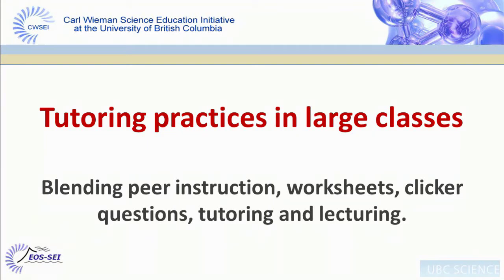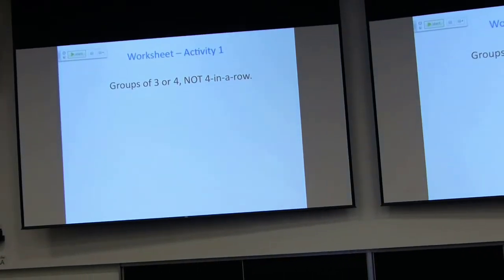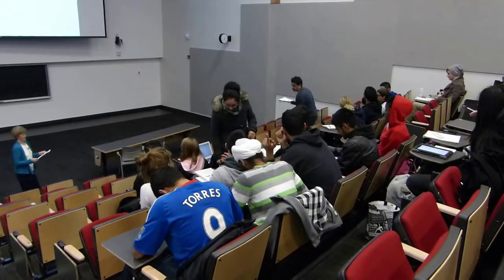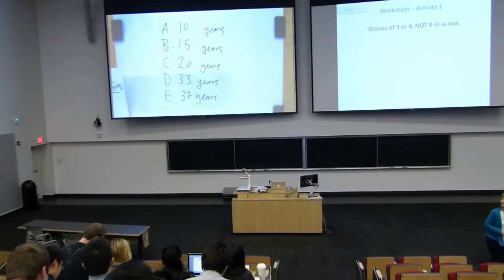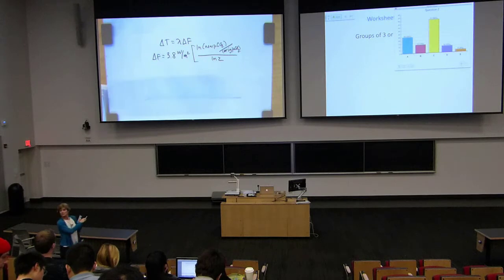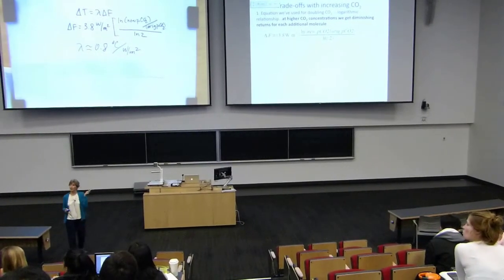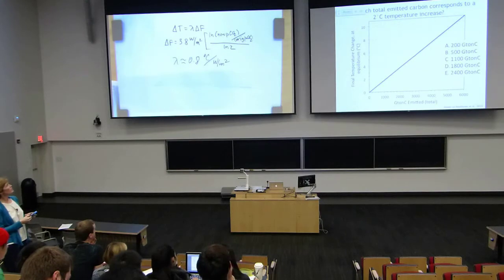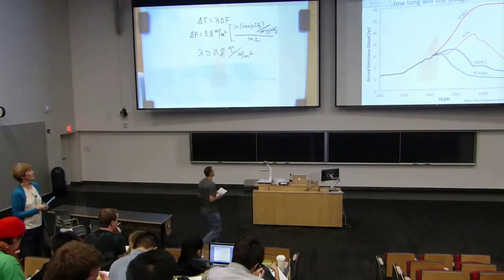Tutoring Practices in Large Classes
How can we scale up tutoring strategies to support learning in large classes? This video illustrates instructional strategies that effectively enable “tutoring” for 150 students or more during a 40-minute worksheet-based group activity.

Helpful tips about what to look for in this video along with supporting materials and references are available

Additional resources on teaching and learning are available on the UBC Skylight and CWSEI pages.